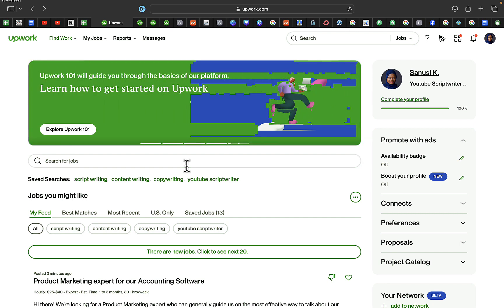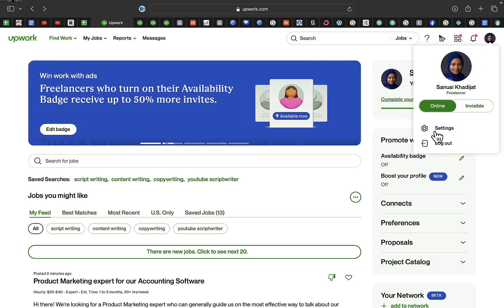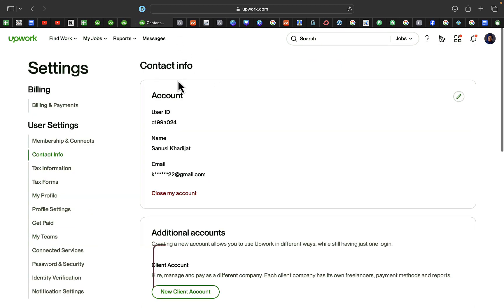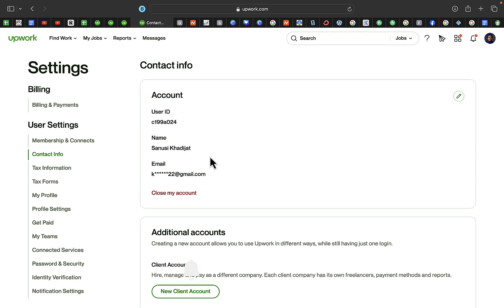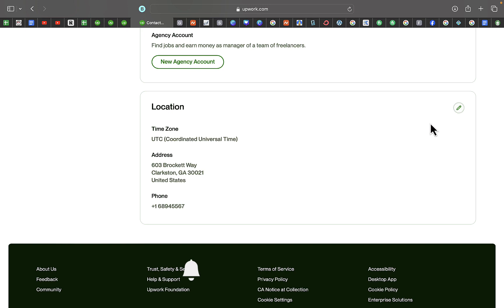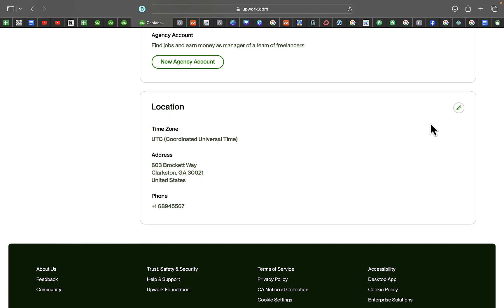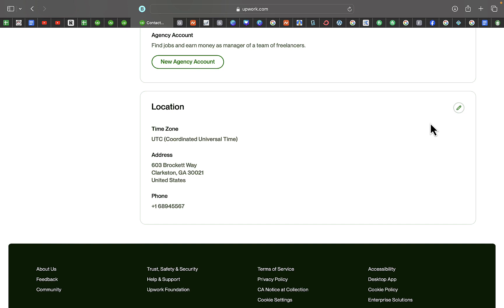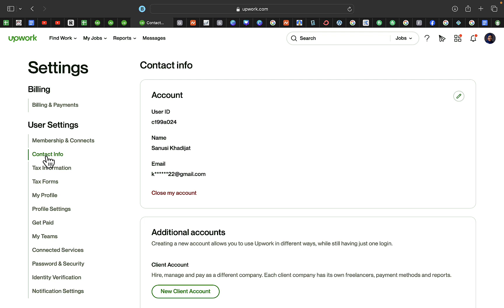HOW TO CHANGE UPWORK ACCOUNT LOCATION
In this video, i talk about   HOW TO CHANGE UPWORK ACCOUNT LOCATION  . Don't forget to watch till the end because i shared more valuable information which will favor you.